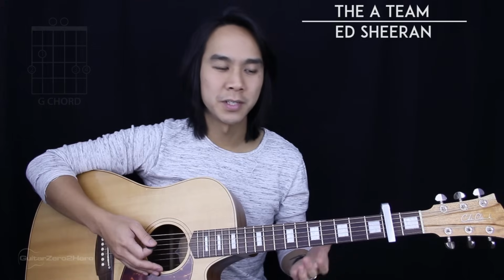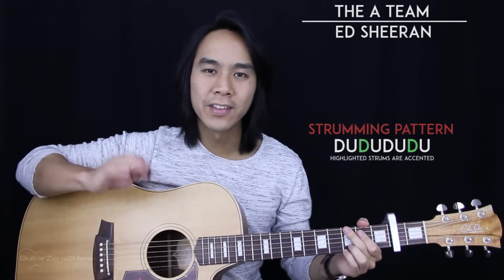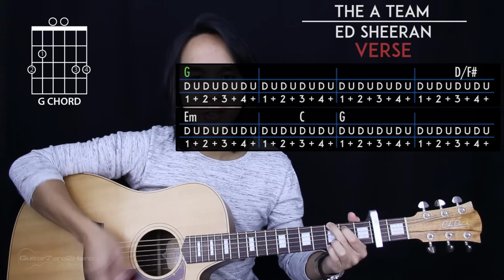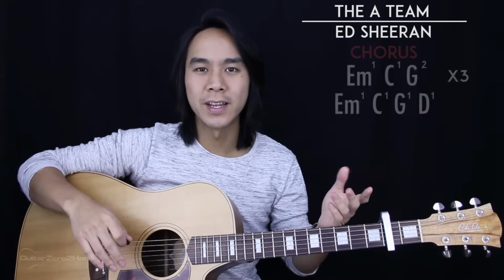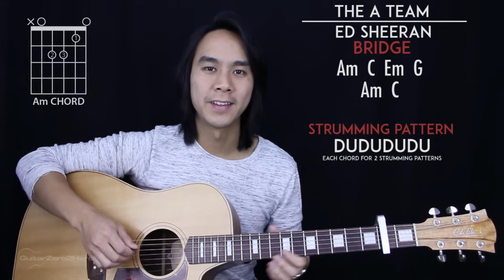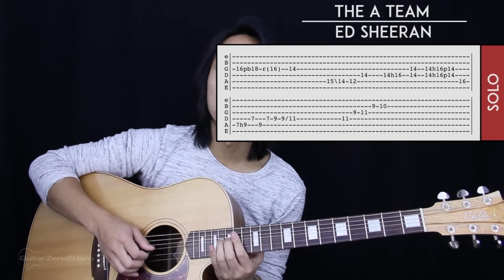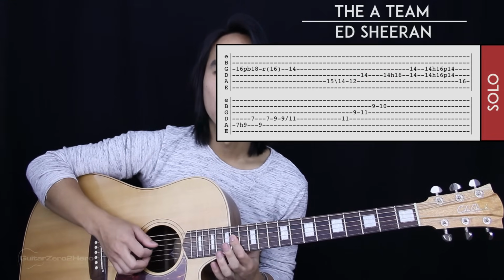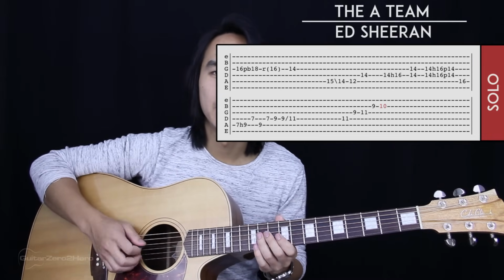The A Team Guitar Tutorial - Ed Sheeran Guitar Lesson |Tabs + Chords + Guitar Cover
Welcome to Throwback Thursday's where I teach you a classic hit from the last 4-5 decades! This week we have an amazing track - The A Team Guitar Tutorial by Ed Sheeran. A really great easy song for beginners with basic chords and an easy strumming pattern throughout the whole song!! This was Ed's first major commercial hit and went on to become a multi platinum selling track.

-Dave T

00:00 LESSON PREVIEW
03:00 VERSE CHORDS
04:49 PRECHORUS CHORDS
05:23 CHORUS CHORDS
06:32 POST CHORUS /SOLO CHORDS
06:50 BRIDGE CHORDS
07:57 OUTRO CHORDS
08:17 GUITAR SOLO
12:18 SONG DEMONSTRATION PLAYTHROUGH